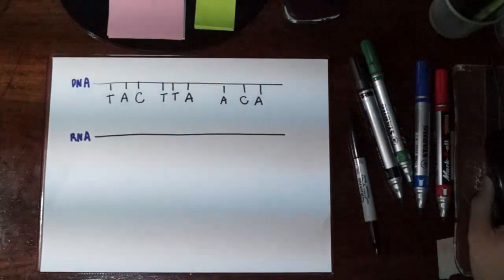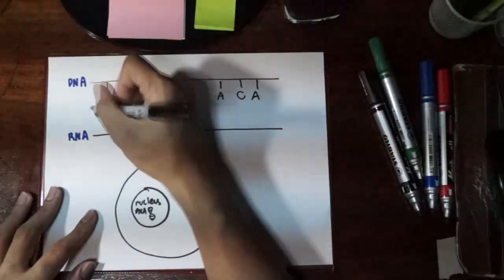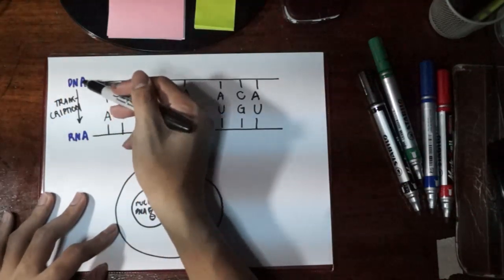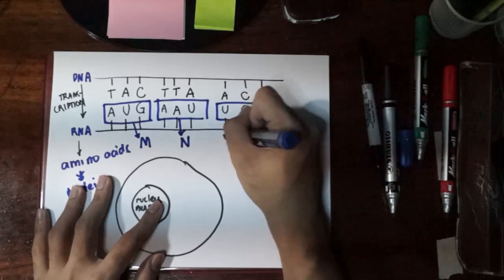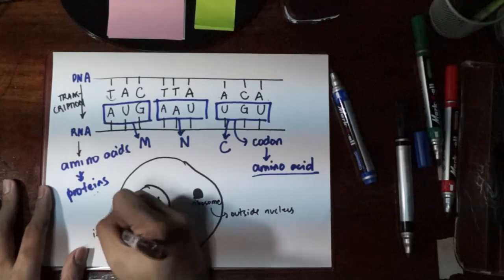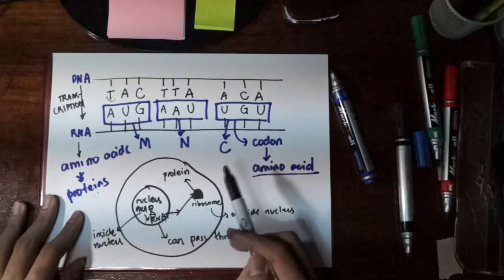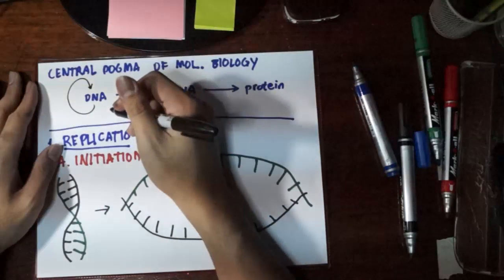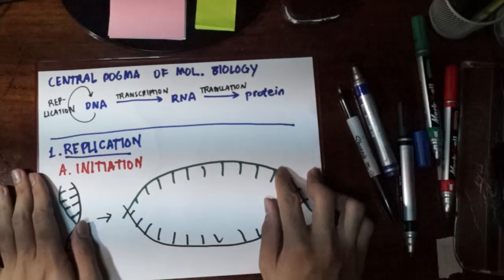12 Central Dogma Intro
CHEM 600/PH-BIOCHEM/BIOCHEM 1 Tutorial Video

Writer and Presenter: Ser Loisse R. Mortel
Video Editor: Anthony Joseph B. Marzan
Director: Miah Terrenz Provido
Producer: Kevyn Sikorsky D. Yu
Credits: Scholia Tutorial Club 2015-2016